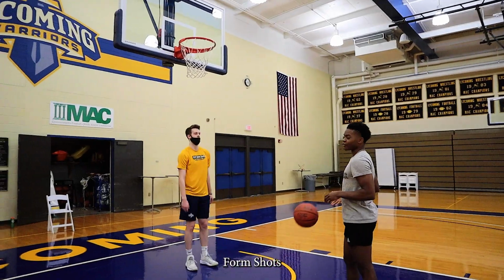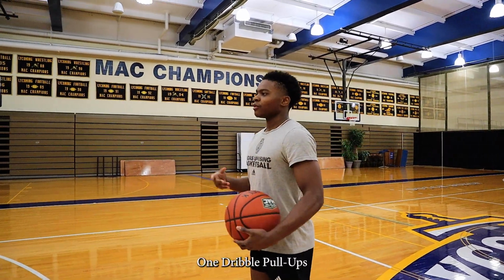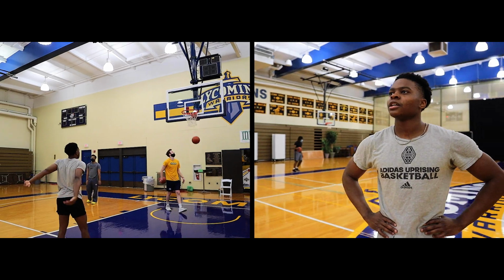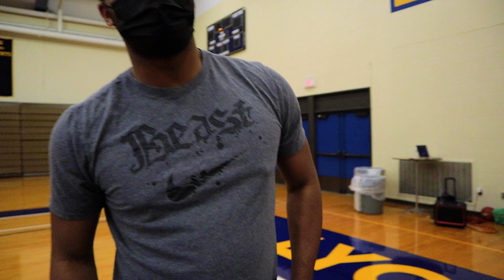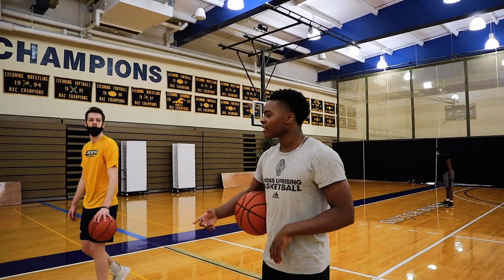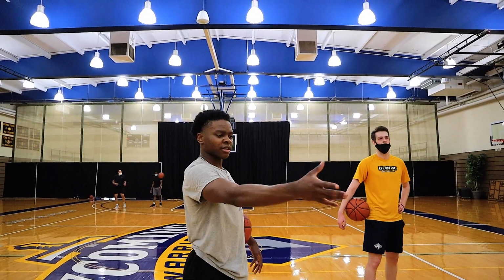I MADE HIM FALL! INSIDE A D3 COLLEGE BASKETBALL OFFSEASON FULL SHOOTING WORKOUT. (I COULD NOT MISS)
Get a inside look at what some of my offseason shooting workouts look like with my teammates as we prepare for the upcoming season. Try these drills at home by yourself or with a friend!

- Filmed and Edited by: IG: @Just_a__V.
- Music / Instrumental:
1. Soar
2. Stardust
3. Limitless
4. Enjoy.
5. Diamonds
6. Water